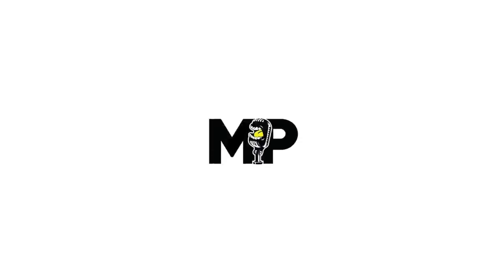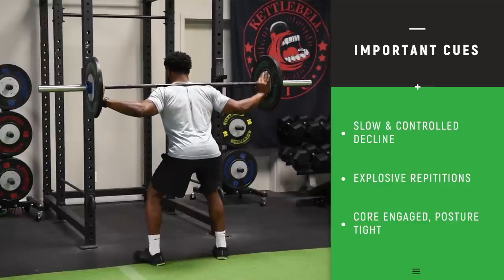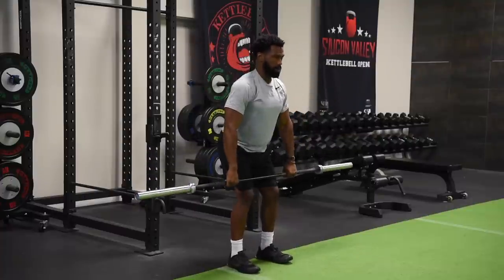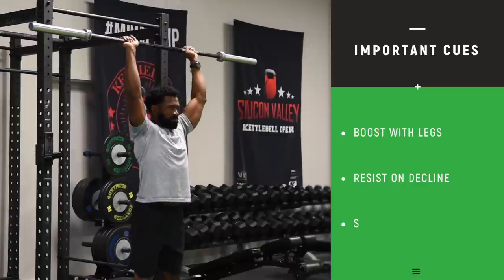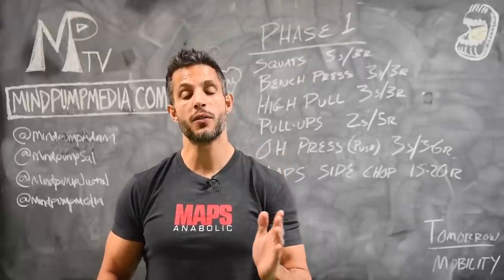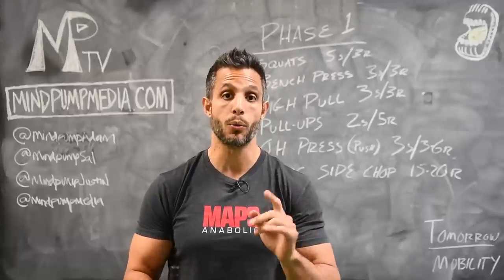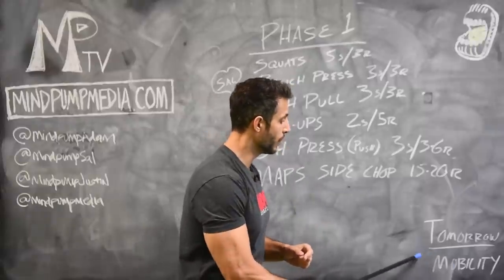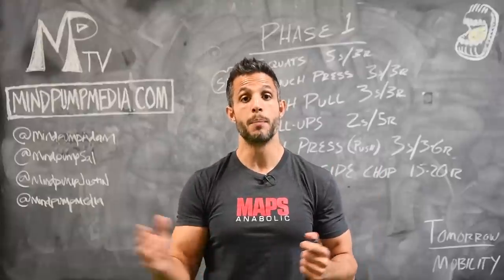MAPS PERFORMANCE Program - Day 1 | Phase 1 (MIND PUMP)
2. Join the Mind Pump Mafia for accountability, inspiration and laughs.

3. Share this with your friends! It’s more fun when you have a workout partner.

Tag us @MINDPUMPMEDIA and use MAPSANABOLIC to share your experience!

Model: Paul Wright @thatgetwright